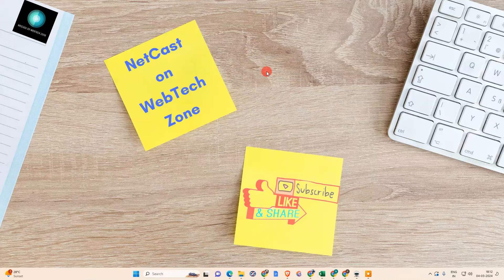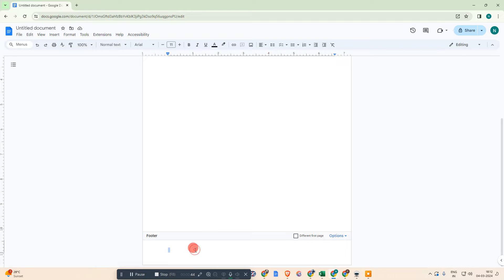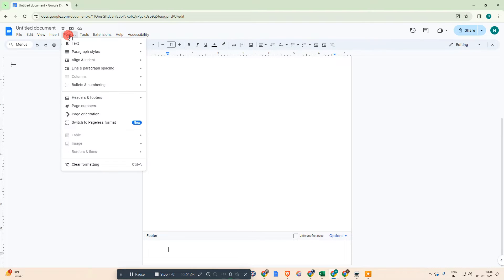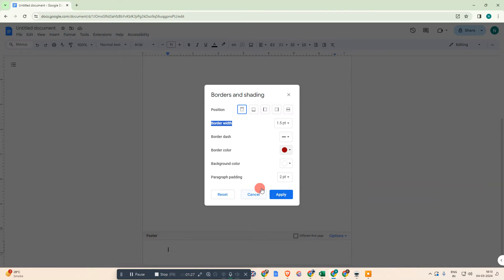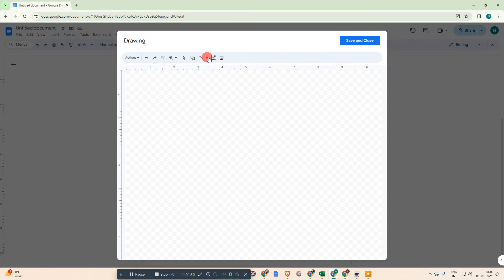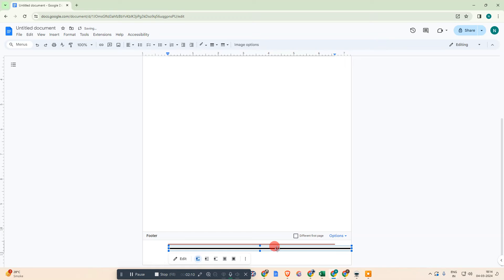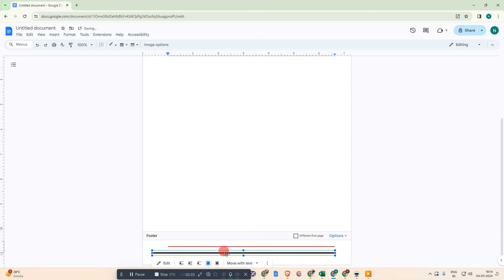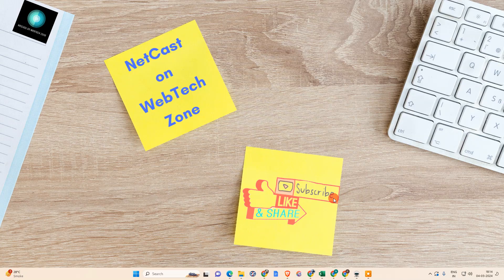How to Add a Line into Footer in Google Docs Document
on google docs, we will learn How to Add a Line in Footer in Google Docs. so just follow this tutorial steps by steps and learn full process in easy way.